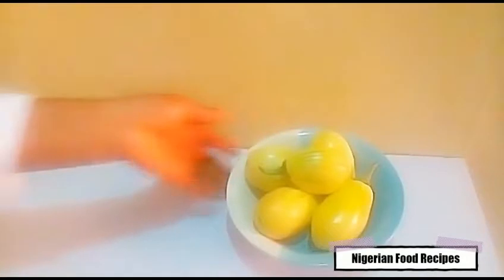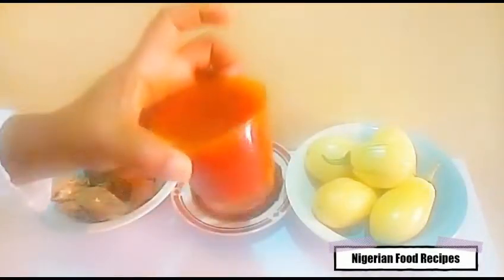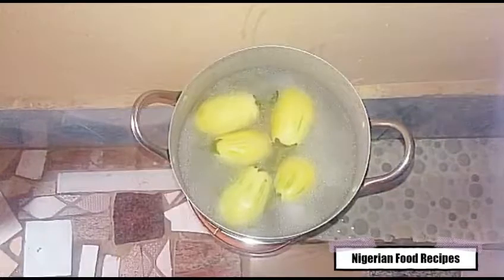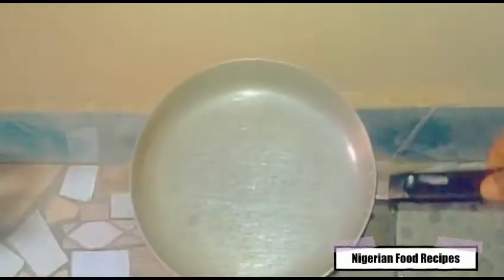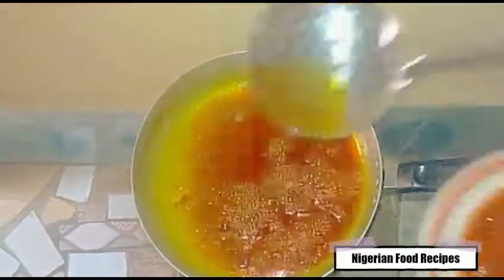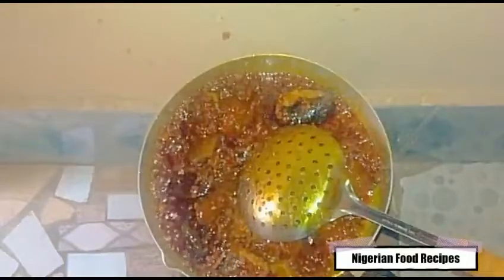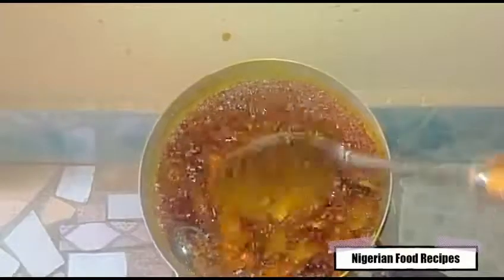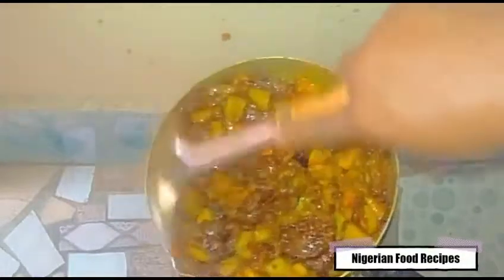GARDEN EGG SAUCE/STEW